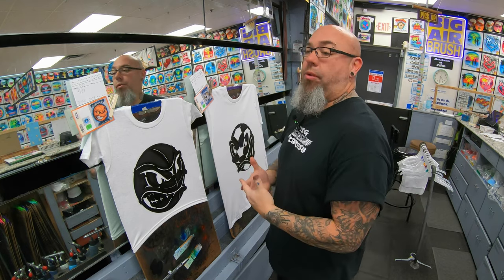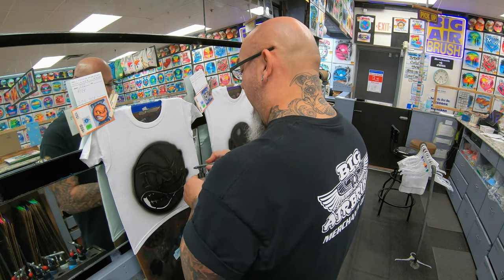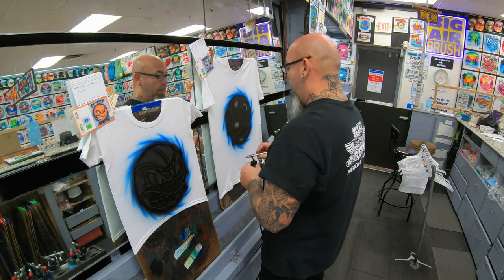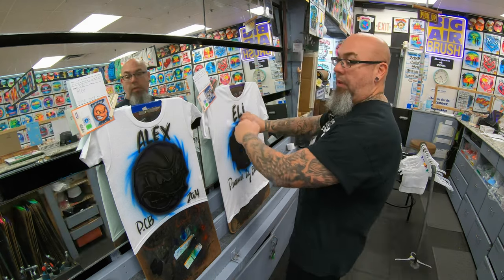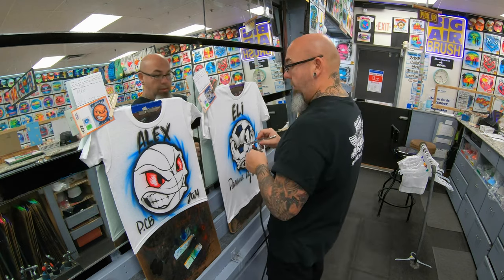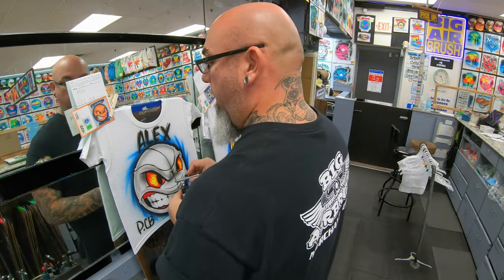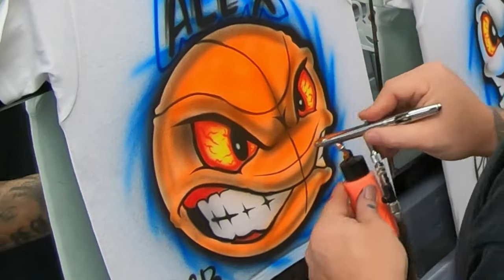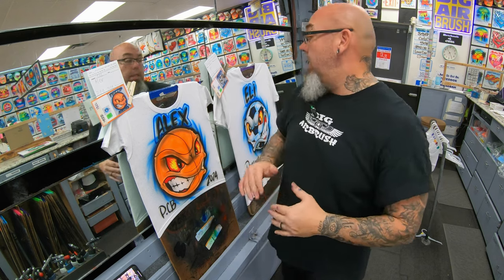Advantages of using stencils for Airbrushing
In this video I talk about the advantages of using stencils for airbrush designs under 10 minutes. I focus on giving tips and motivation for freehand Art, but Stencils are a big part of this business. Thank you all,  and please comments there welcome.